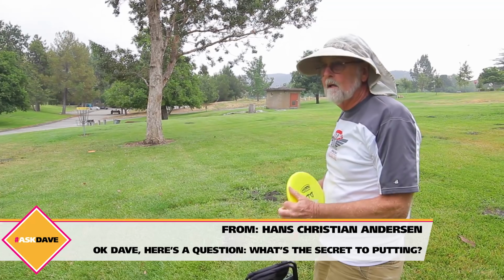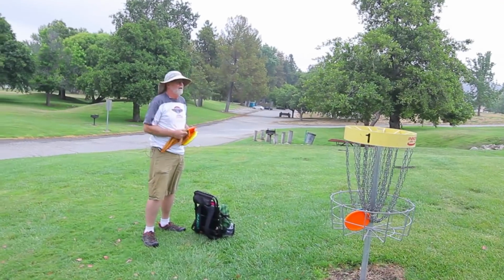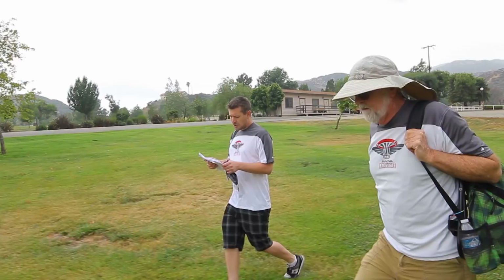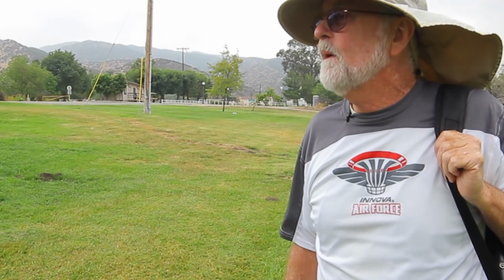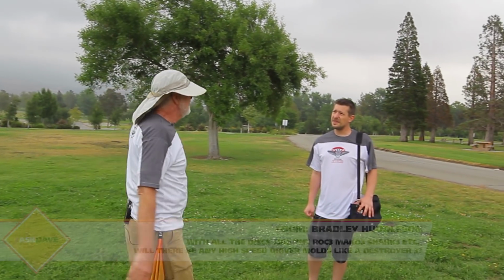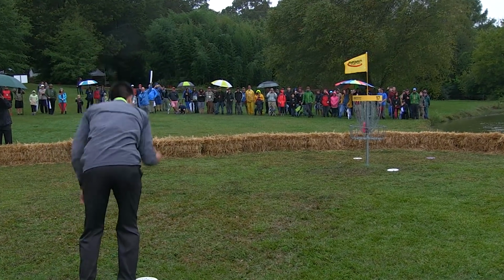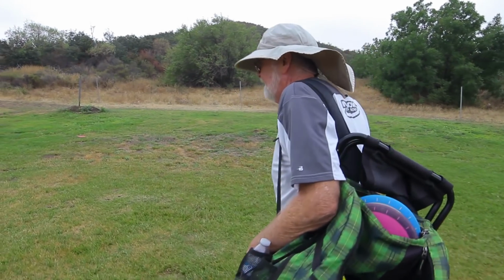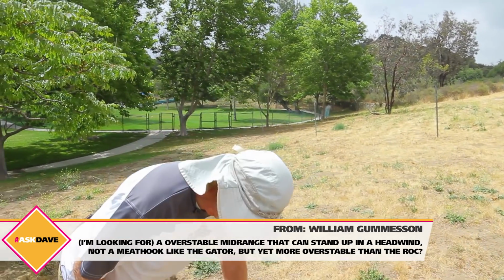AskDave with Dave Dunipace - Episode 1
Join the inventor of the modern golf disc, Innova Discs' owner and head designer Dave Dunipace and all-around media master Levi Wilcox for a round of casual play spiced with fan submitted questions about Innova's products and the sport of disc golf.

In the pilot episode, Dave and Levi tee off at Glen Helen Regional Park. Dave answers questions about overmold drivers, overstable midranges, and marvels at Levi's thumbs.

Produced by: Jamie Thomas and Levi Wilcox